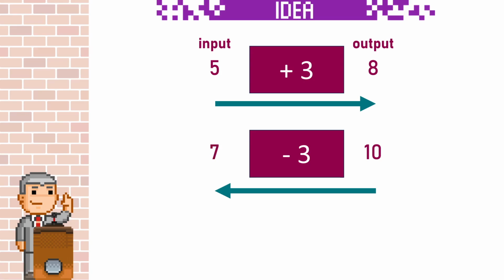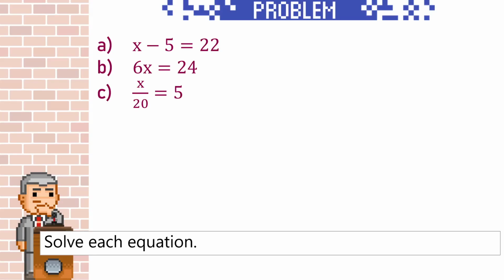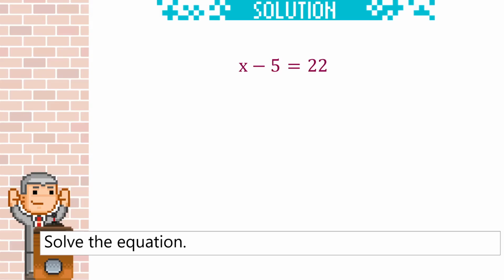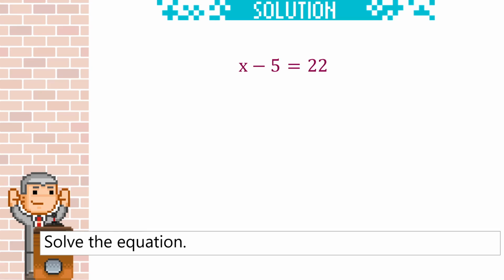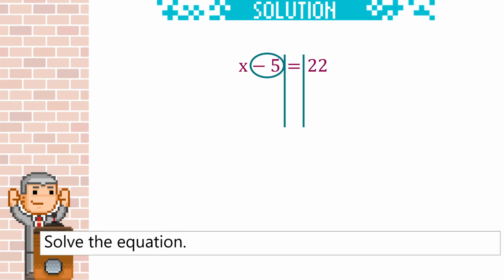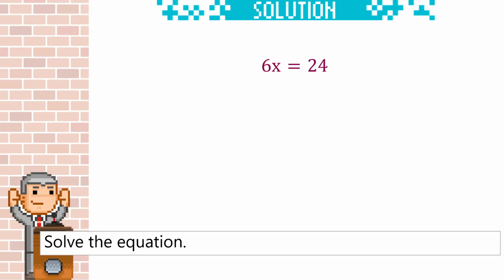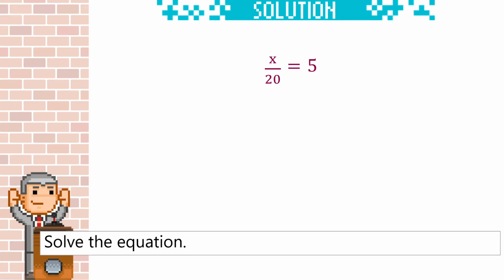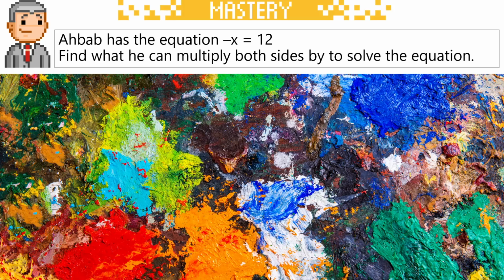Solving single operation linear equations - GCSE Maths Masterclass (7.01)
This video is an astonishing guide to Solving single operation linear equations.

Video chapters
00:00 Introduction
00:05 Basics
01:03 Questions
01:06 Solving with addition
02:13 Solving with multiplication
02:45 Solving with division
03:12 Mastery task
03:23 Let us know your answer
03:26 Join us at onmaths.com